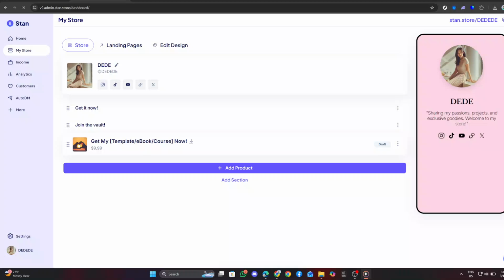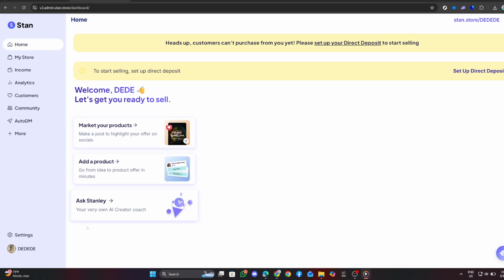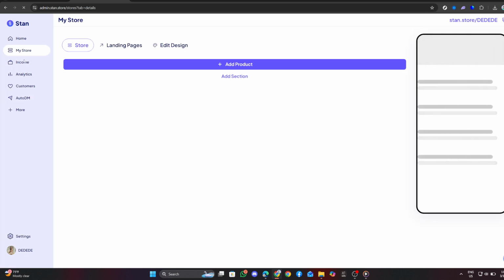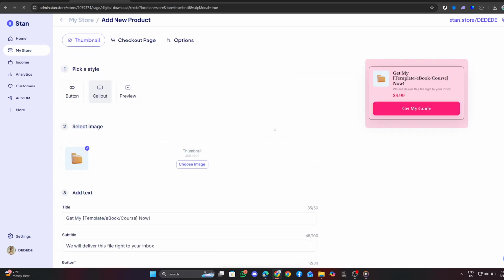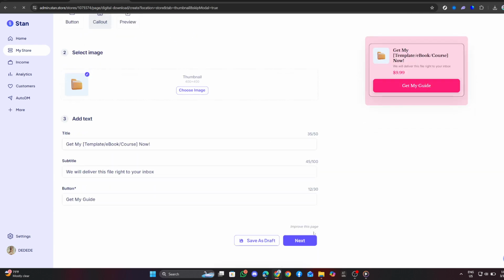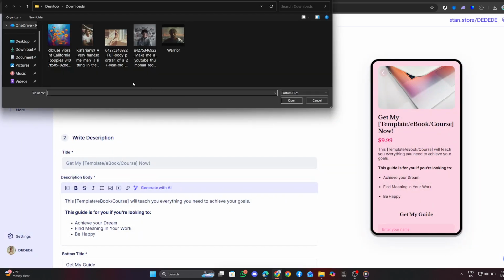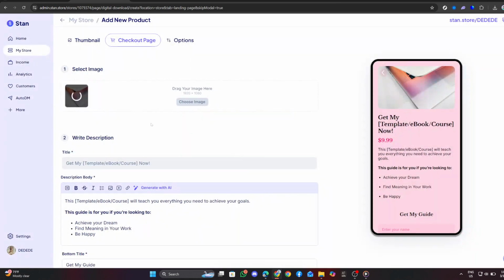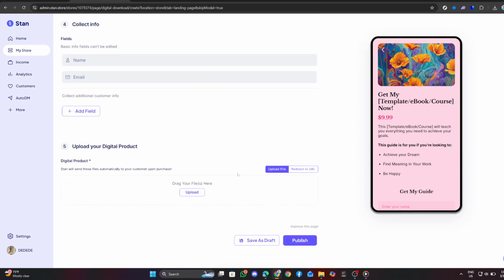how to add product images on stan store[LATEST GUIDE]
In today's Video we cover, how to add product images on stan store